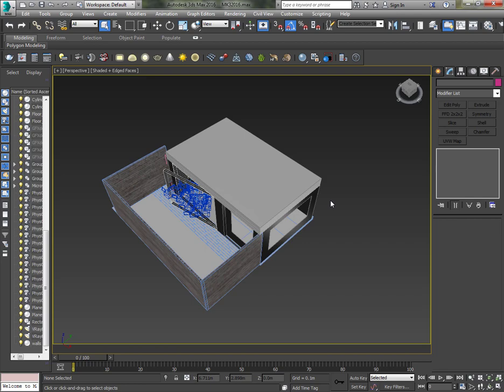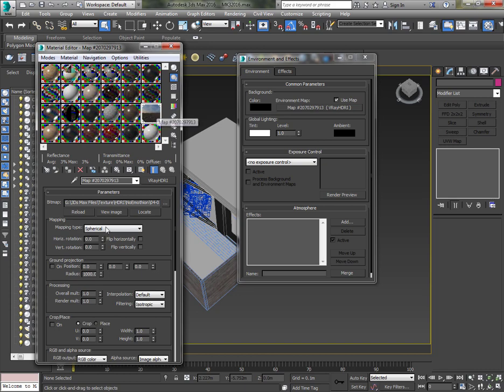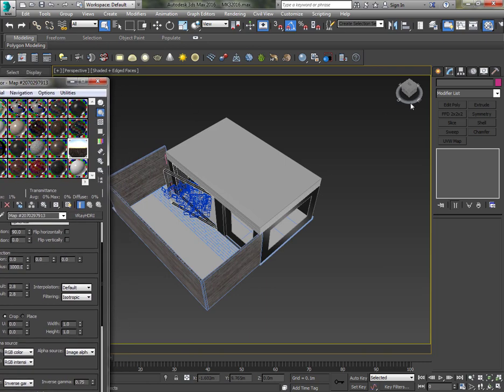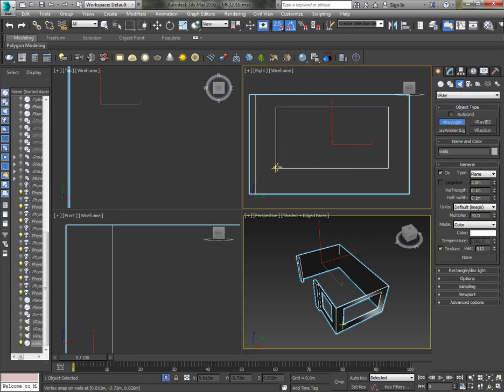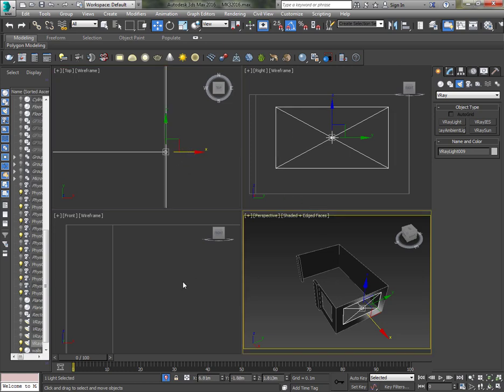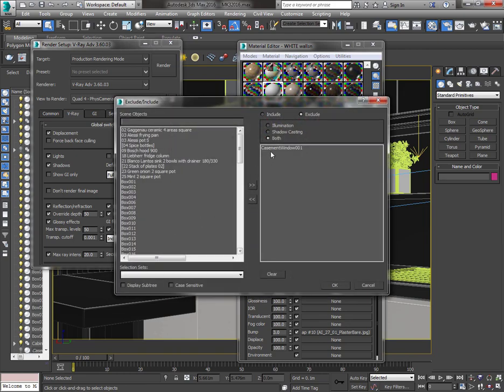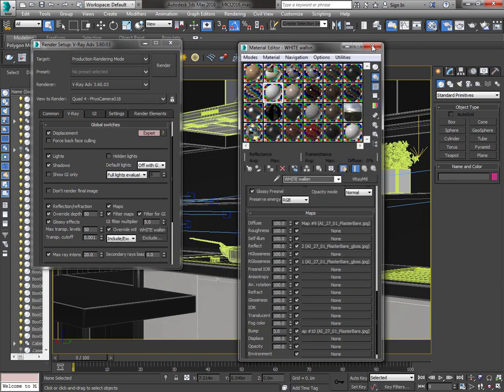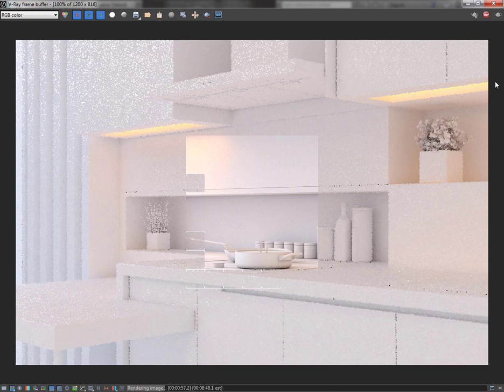Kitchen design in 3ds max tutorial + Vray + photoshop Part2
Hi. In this tutorial you'll learn how to completely Light your scene up using Vray HDRI / Vray Lights ( Plane Light / Dome Light / Mesh Light ). By the end of this tutorial you'll be able to light your scene as well as the thumbnail.